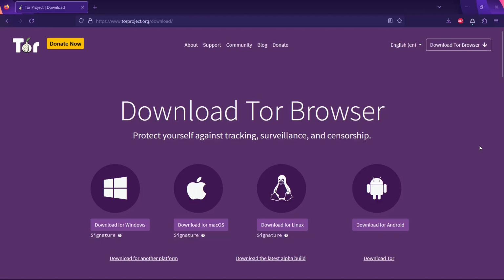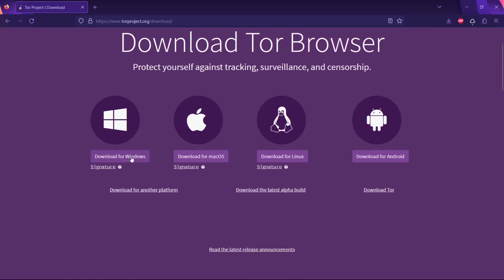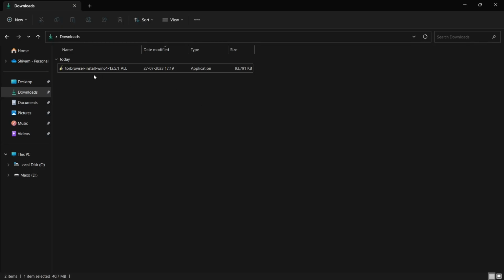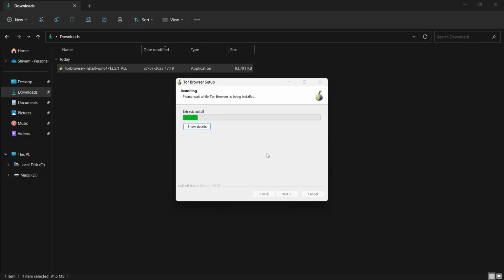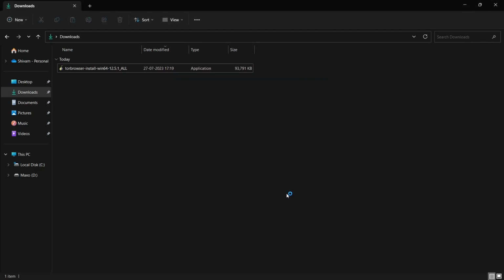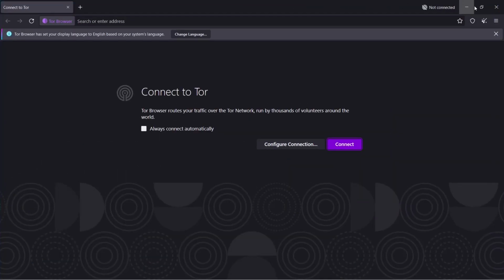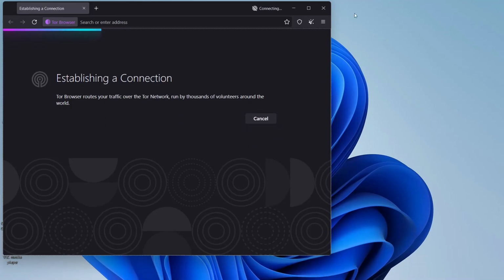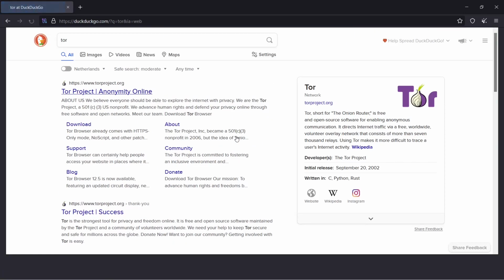How to install Tor Browser on Windows